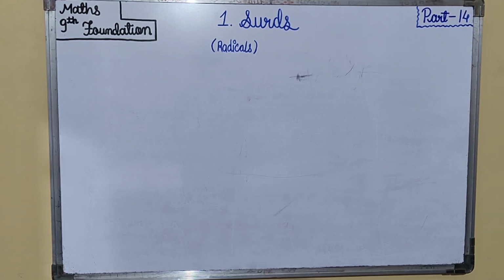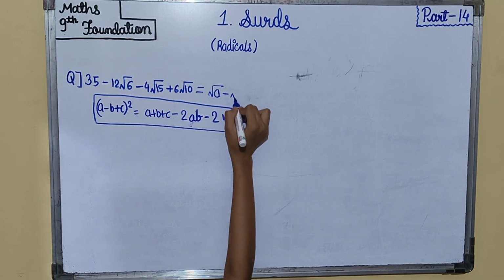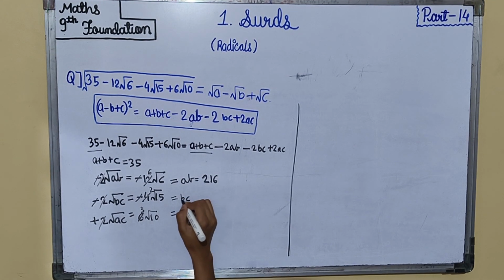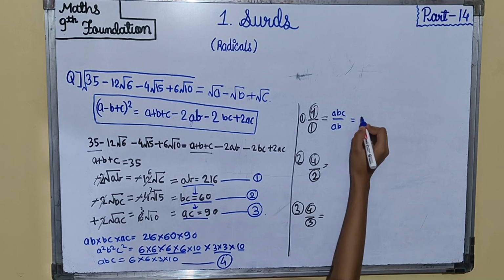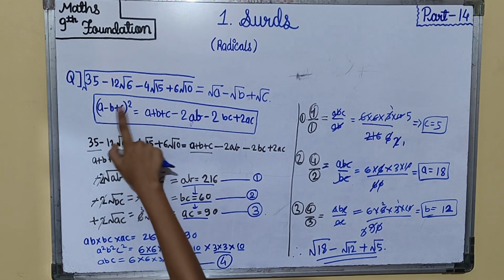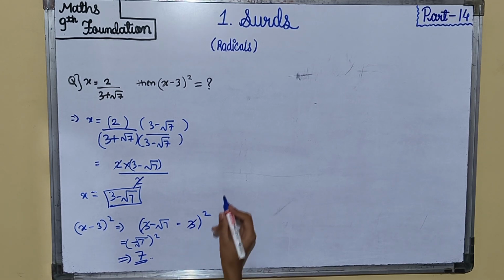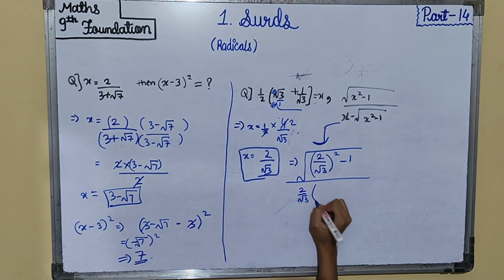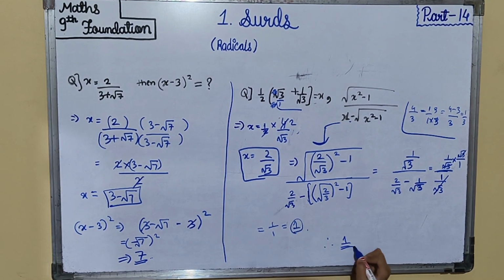Surds | Full Chapter | Part 14 | Class 9th Mathematics#video